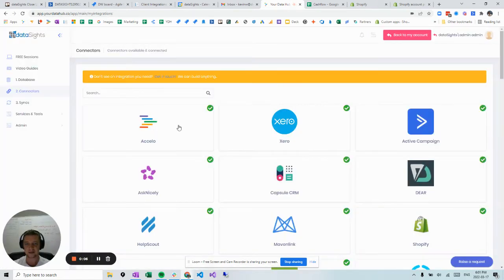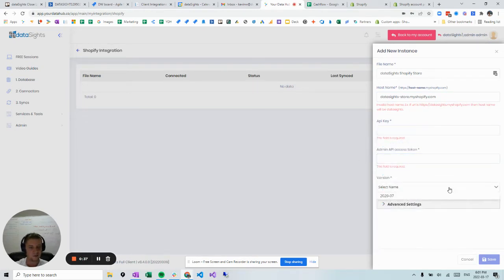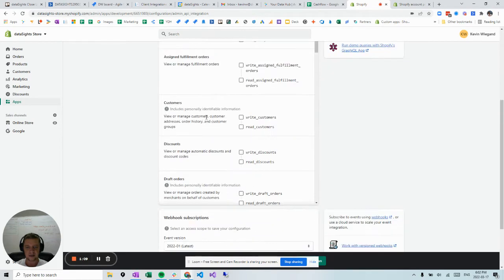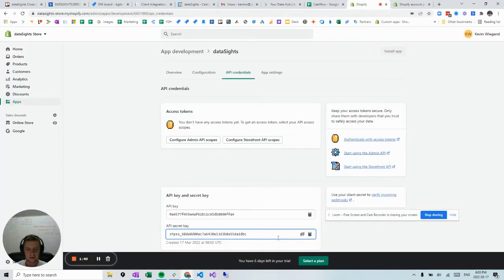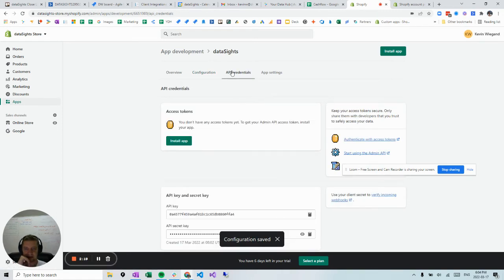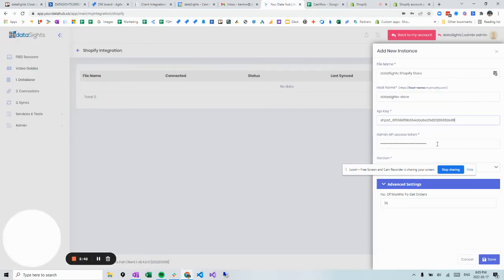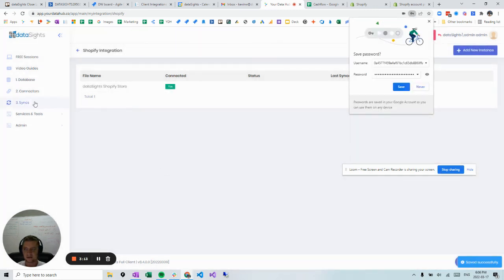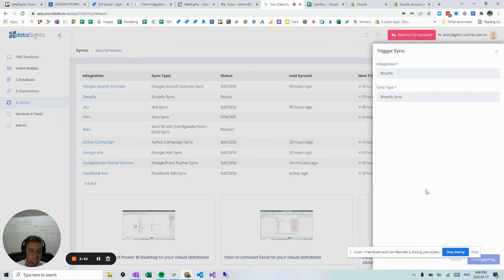dataSights - How to connect Shopify data to Your Data Hub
This video shows you how to connect Shopify to Your Data Hub, so you can consolidate multiple Shopify's and combine in a datalake all your business data. Across your Ad platforms, your inventory and operational systems too.

If you need fully automated data in the reporting tool of your choice, whether that be Google Sheets, Google Data Studio, Microsoft Power BI, Excel, Tableau, then this is the video to watch!